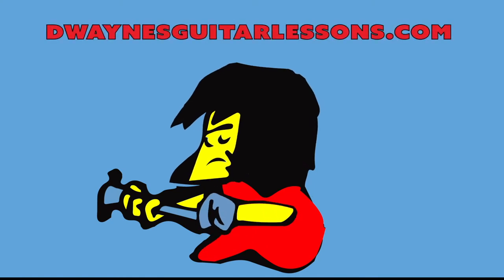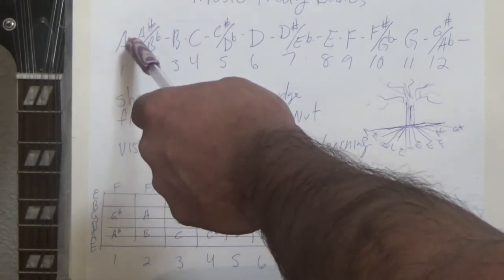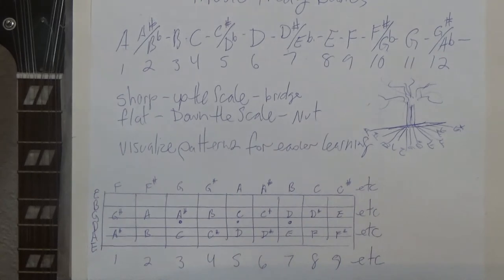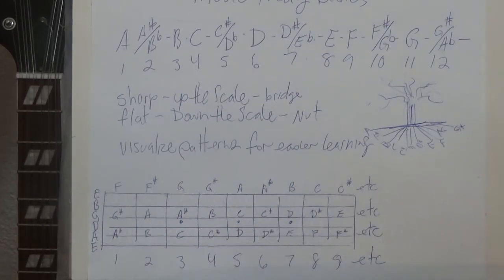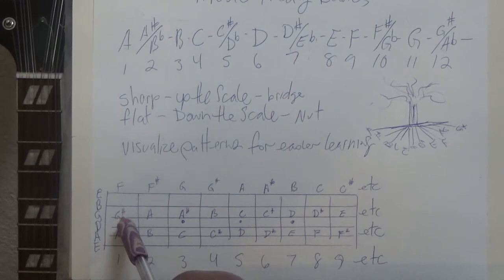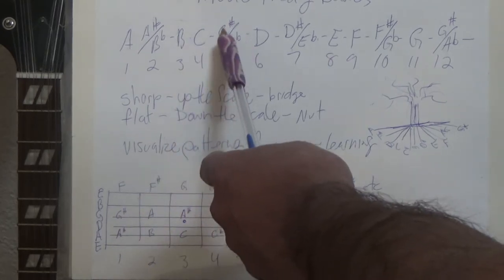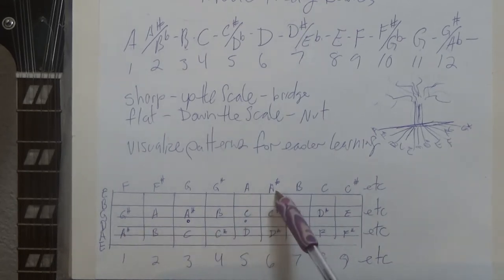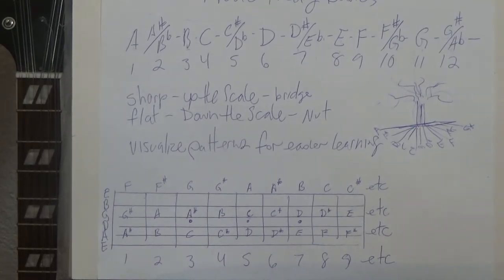Learn Music Theory Basics For Beginning Guitar Players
Rhythm Guitar Alchemy

In this lesson, you are going to learn the basics of music theory for beginners.  When it comes to music theory and mapping out the guitar fretboard, it all starts with the musical alphabet.  This is also called the chromatic scale.

This is the 12 notes that all western music is derived from.  No matter if it’s Pop, Rock, Blues, Jazz, Country, etc.  It all comes fro the 12 notes of the music alphabet.  So make sure you master these and you'll be on your way to guitar mastery!

Gear I use and recommend to help you improve your guitar playing:
Instruction Books

If you feel that taking private guitar lessons can help you to learn to play the guitar better, visit my website for more details and follow me on Social Media for my latest lesson updates.